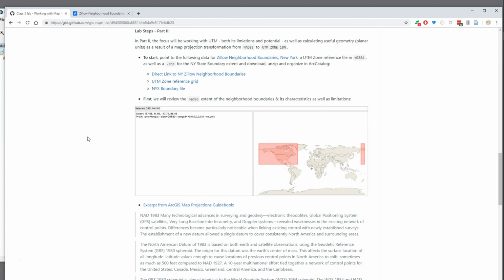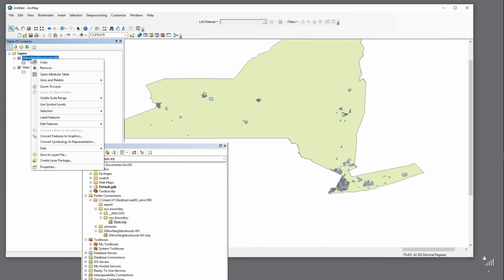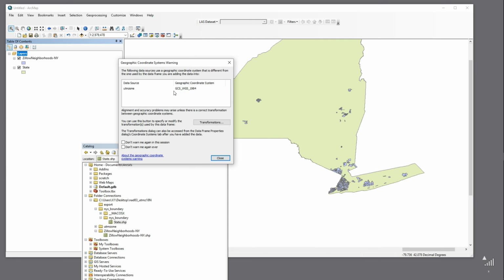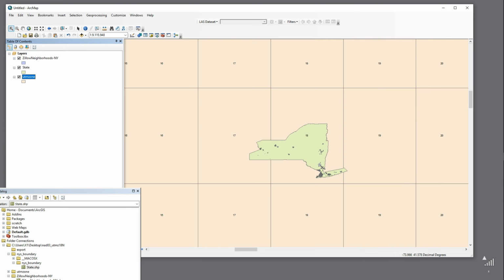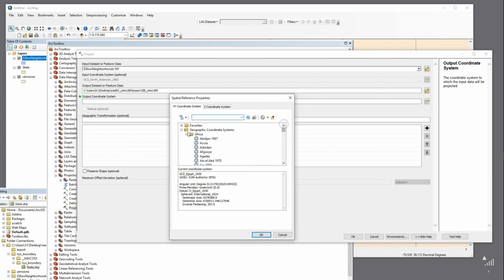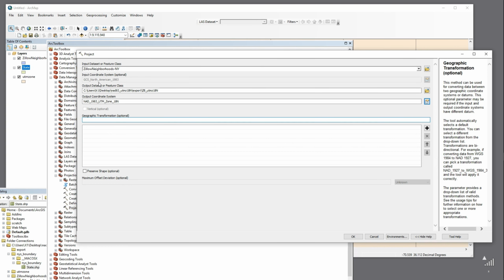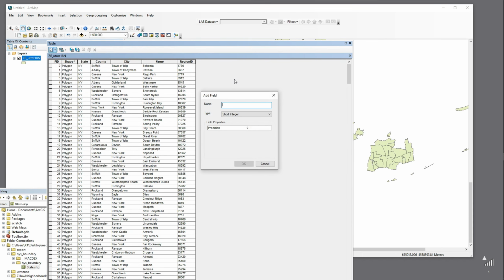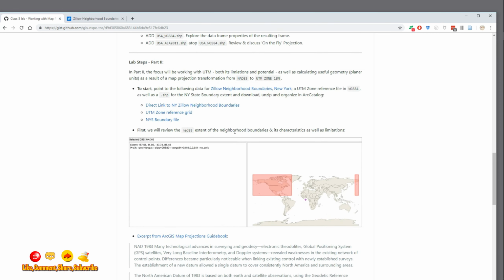Map Projections | How to project features in ArcGIS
In this comprehensive ArcGIS tutorial, learn how to effectively utilize map projections to accurately project features. This video covers everything you need to know to enhance your mapping skills, from understanding different map projection types to practical tips on using ArcGIS tools for projection. Whether you're a GIS enthusiast, student, or professional, mastering map projections is crucial for creating precise and visually appealing maps. Watch now and level up your ArcGIS expertise!